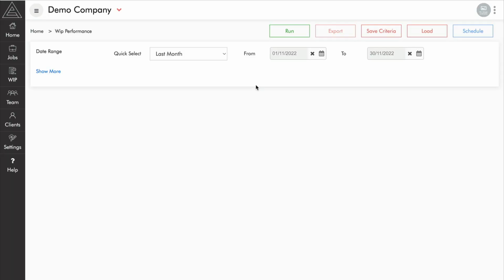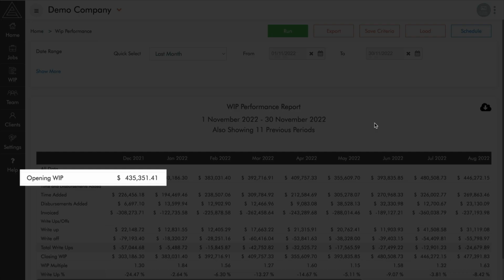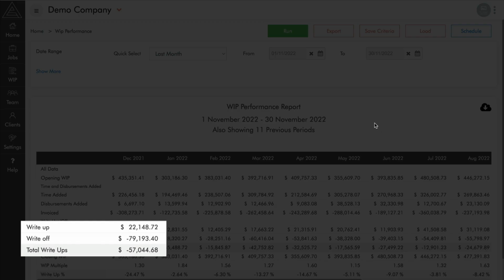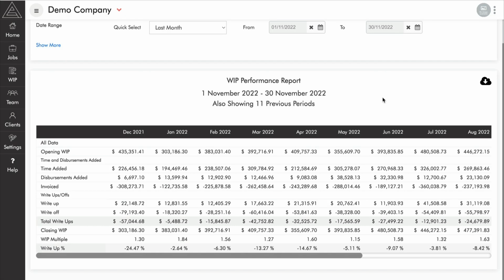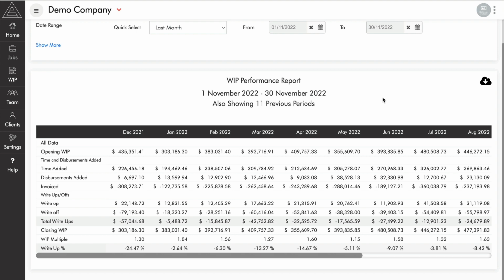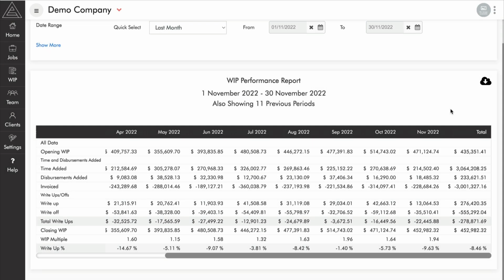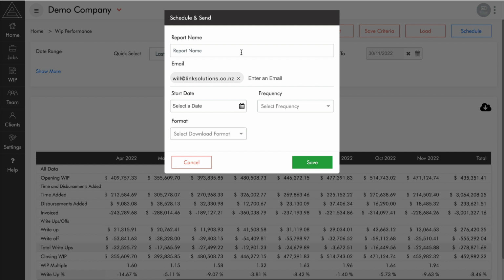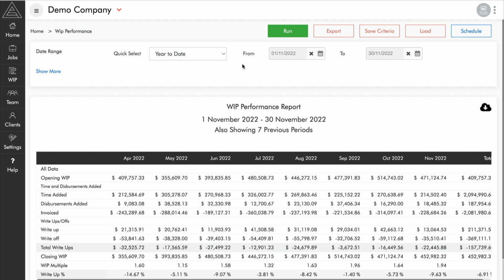Measuring Practice WIP Performance with Xero Practice Manager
Link Reporting provides meaningful reports with insightful drill-downs you can share with your team. You can start your trial at linkhq.com

How good is your team at turning time into money? How long does it take us? What have we been unable to invoice? How good are we at pricing our services? All of these answers can be found in your WIP Performance.

0:20 Adding filters by Client, Client Group, Partner or Job Category
0:55 Understanding The WIP Equation
2:00 WIP Multiple (WIP days)
2:30 Write-up %
2:55 Averages for the year
3:50 Export to Excel, csv or PDF
4:00 Schedule this report to the people who need it, on the frequency and format they choose
4:40 Year to Date quick-select

Every number in Link Reporting has an available to drill-down so you can see the underlying transactions that make up these values.